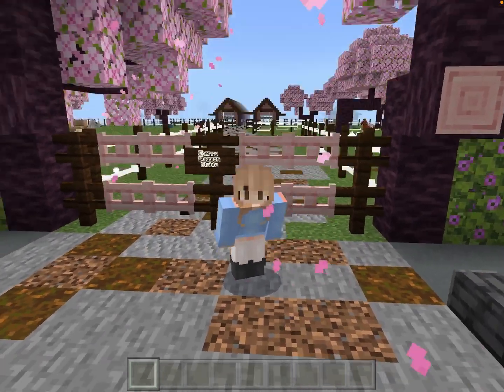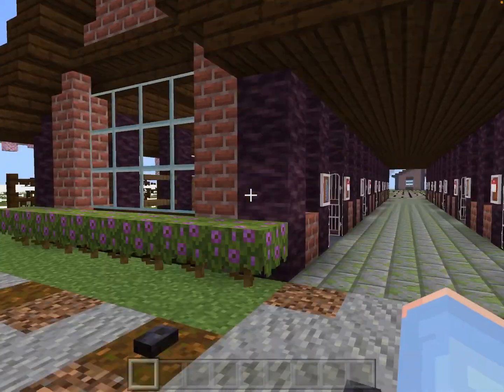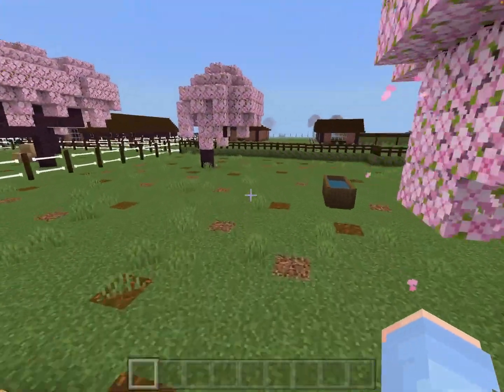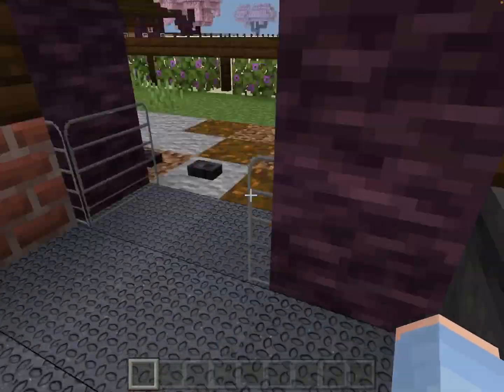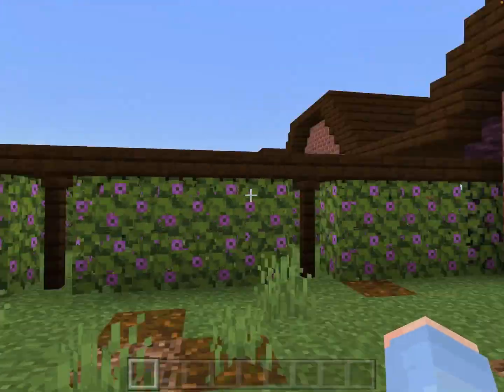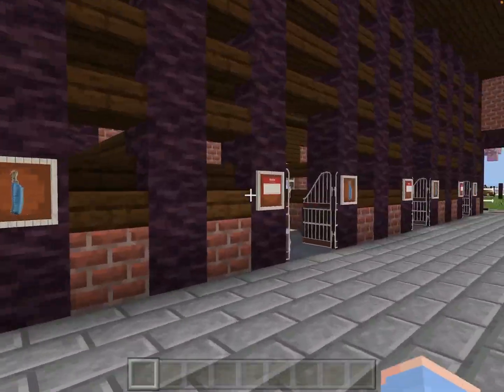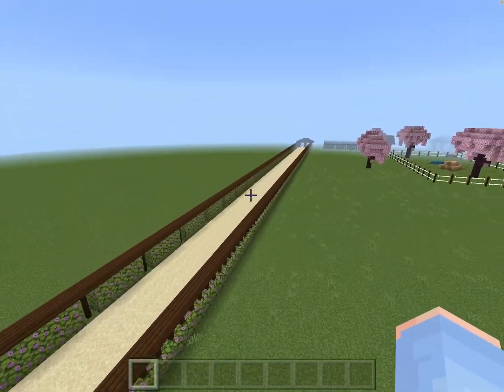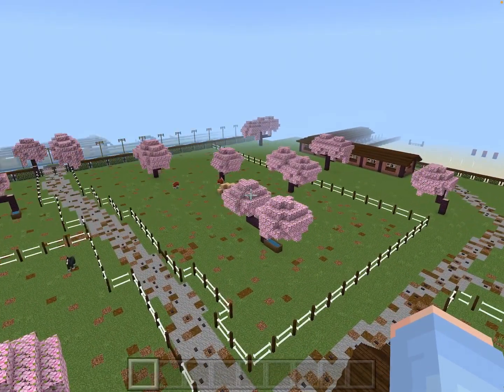Cherry Blossom Stables - Minecraft Stable Tour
Let me know what you want to see from me!